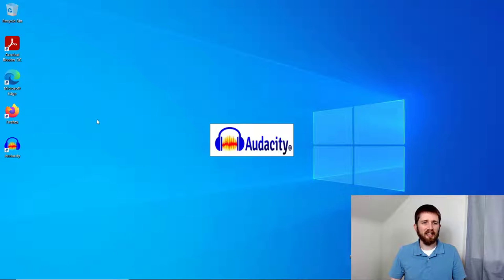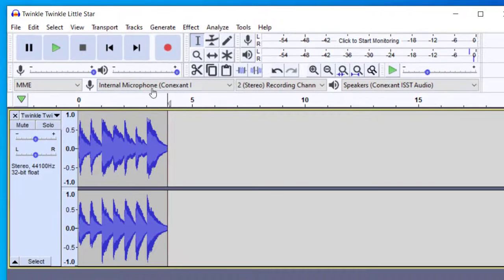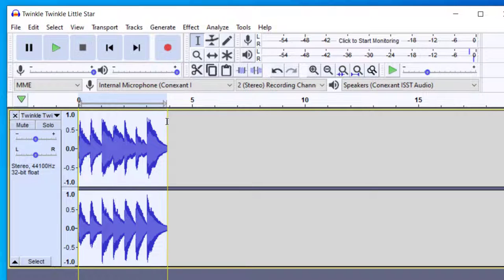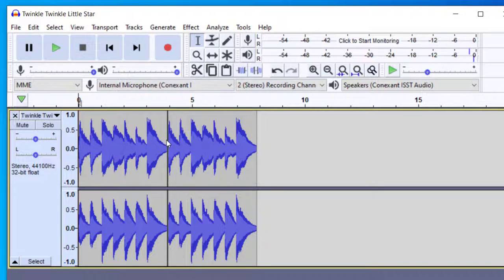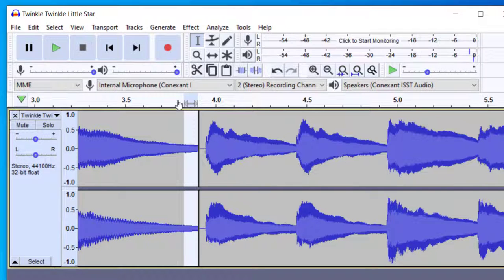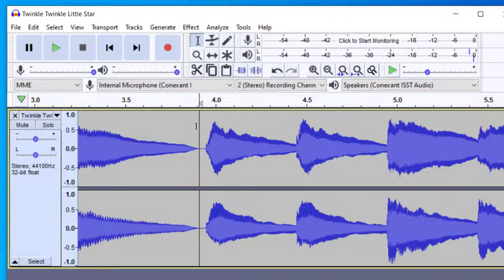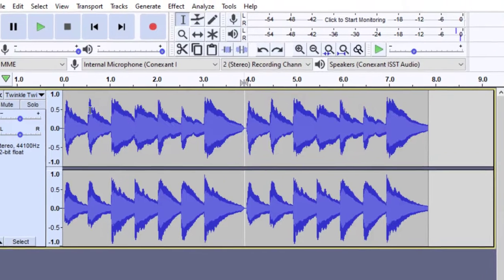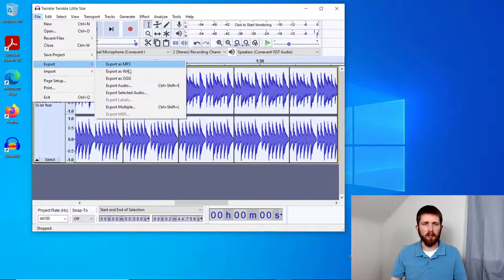Create a Seamless Audio Loop in Audacity, How to Loop a Track or Selection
How to loop music in Audacity tutorial.  Learn how to make a seamless audio loop.  You can choose to loop a track or loop a selection.  Create a loop with Audacity.   Audacity is a free to use digital audio workstation.

Audacity is a free to use DAW that will help you recording live music as well as editing music files.  It will help you with the music files that you work with. I hope you enjoyed this tutorial on how to create a seamless audio loop in Audacity.  Also loop during playback.

Best,